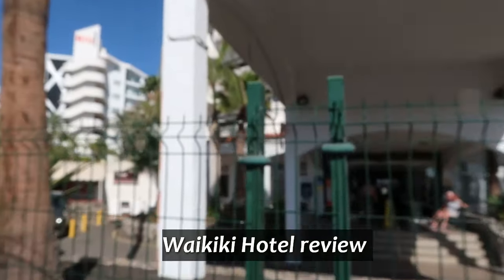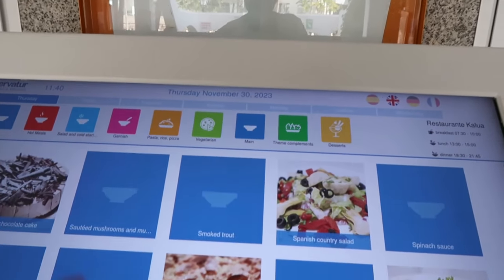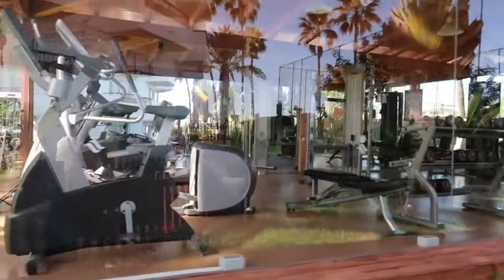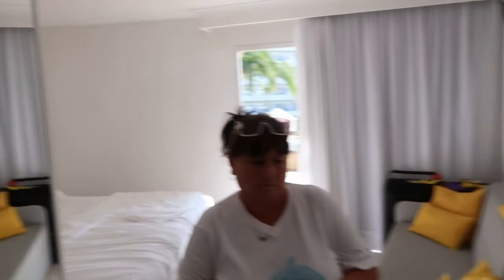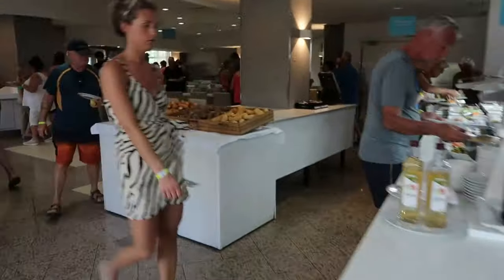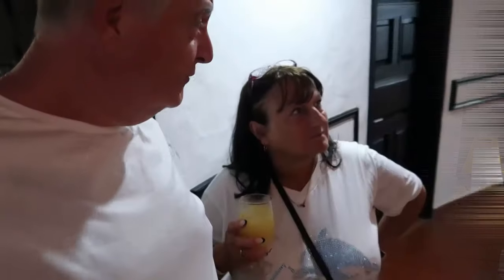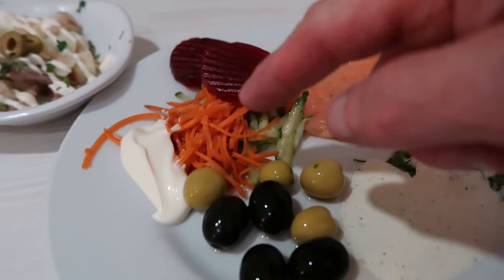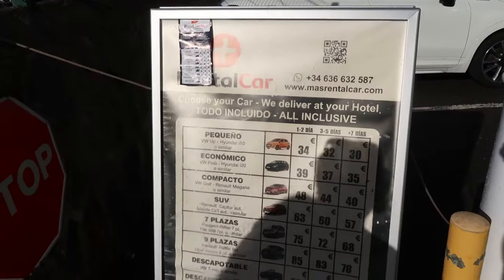SERVATUR WAIKIKI / PLAYA DEL INGLES /GRAN CANARIA /REVIEW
Full review of the Servatur Waikiki playa del ingles Gran Canaria .DEC 2023